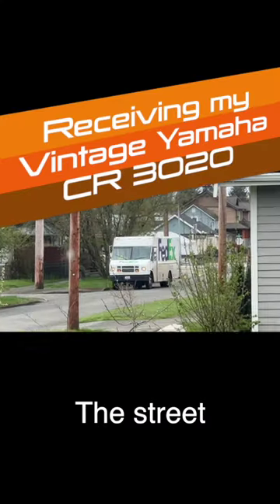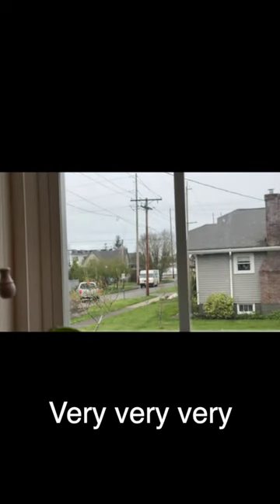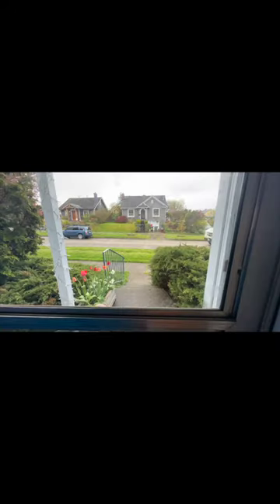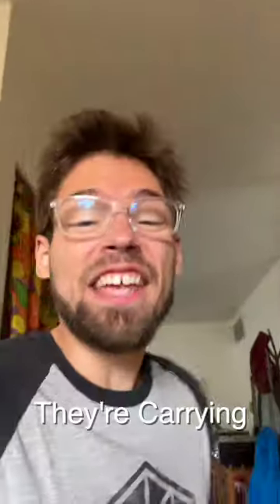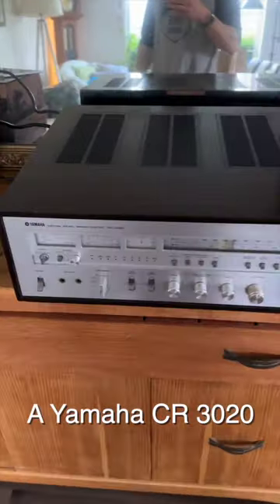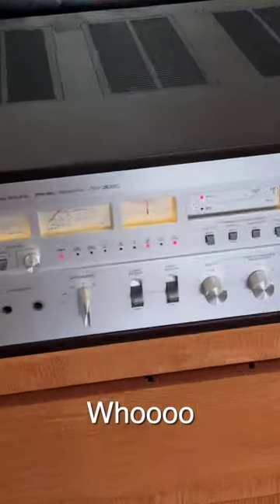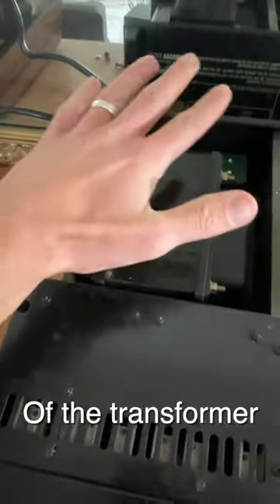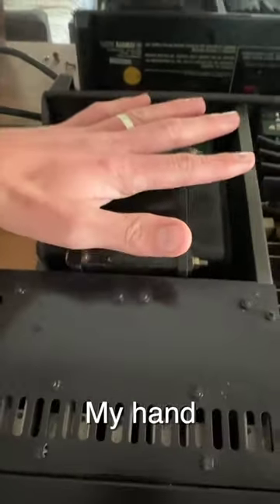My Dream receiver (Yamaha CR 3020)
I've wanted a Yamaha CR 3020 for over ten years so when I had an opportunity to pick one up in April of 2023 that needed some work, I did just that. It works but the left meter is intermittent and the tuner section seems to be MIA as well as it needing new ebony veneer. I'm so excited to undertake this project over the coming months and will be uploading a few videos following the project.

My name is Matt. I live in Washington State and create content around vintage stereos and other audio equipment. I approach the hobby from the standpoint of appreciating the aesthetic as well as having a system that is enjoyable to listen to my favorite music on. I'm not generally spending time worrying about having the right cables or how good the speakers sound beyond a certain point. So long as the music sounds good enough to dance to, I'm happy. If you have a receiver that you would like serviced, drop a comment and we could talk about service costs.

IG and Tik Tok are @TheDealyDeal